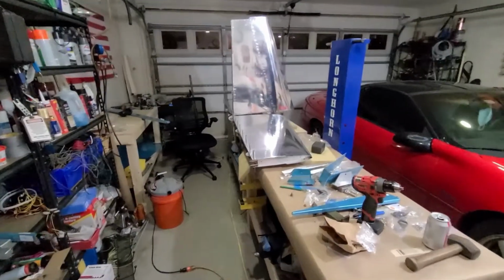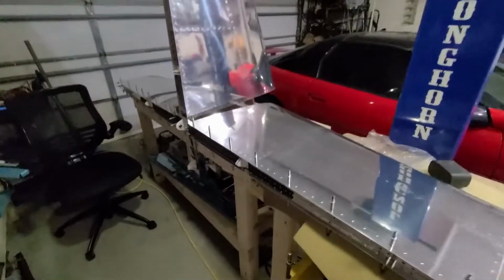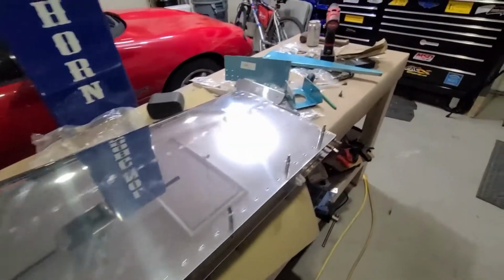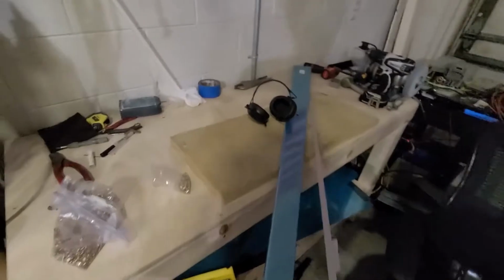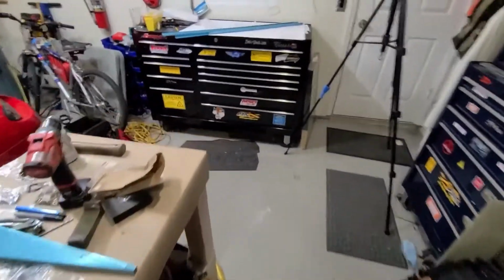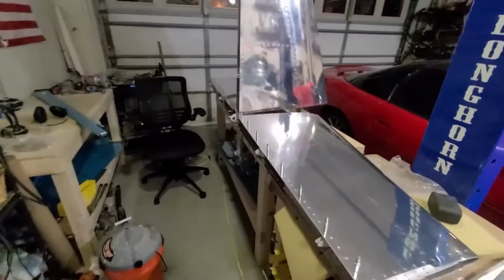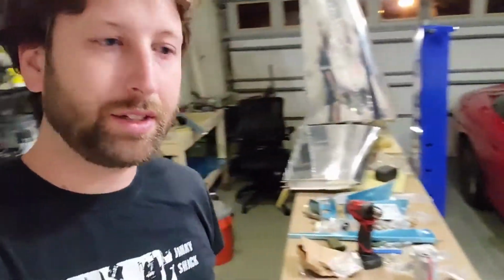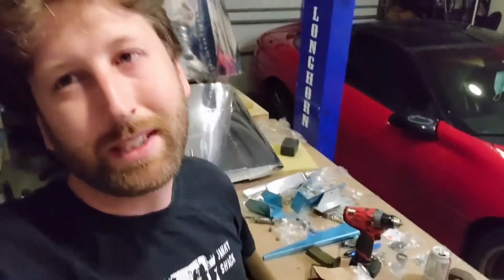I didn't know this was Legal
Scotch-Brite Wheel
Scotch-Brite pads